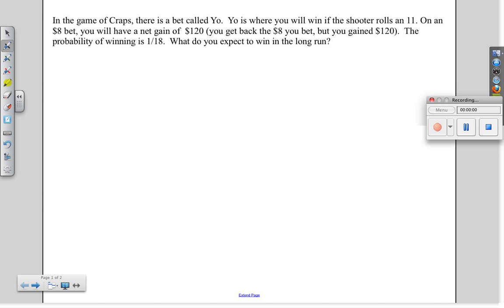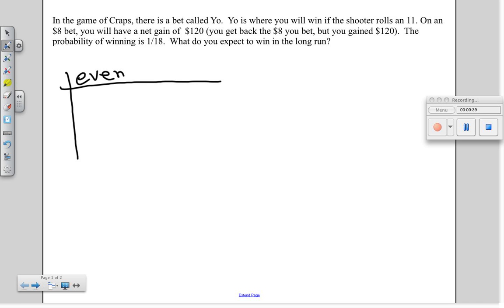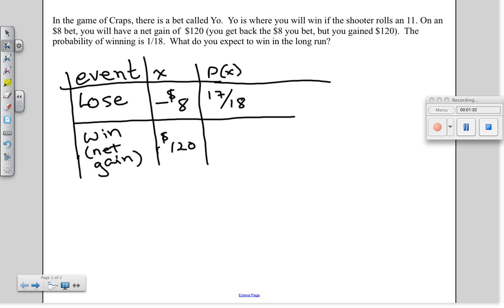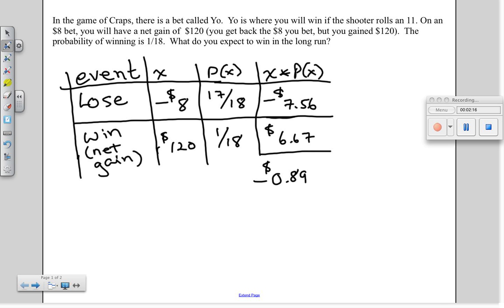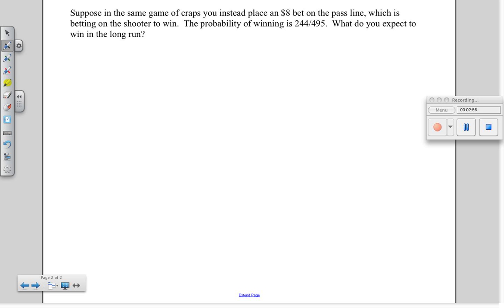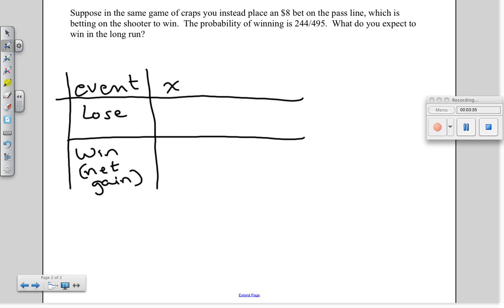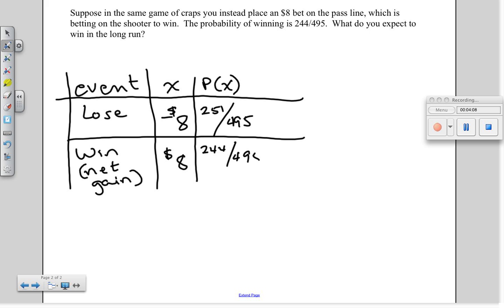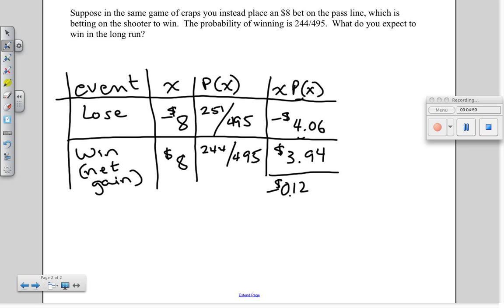expected value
This video shows how to find an expected value for an application problem.